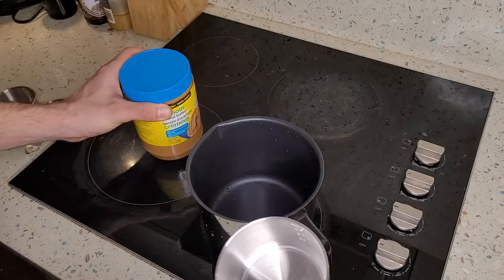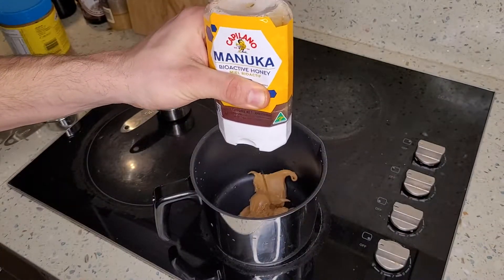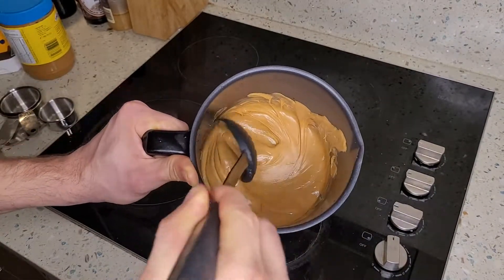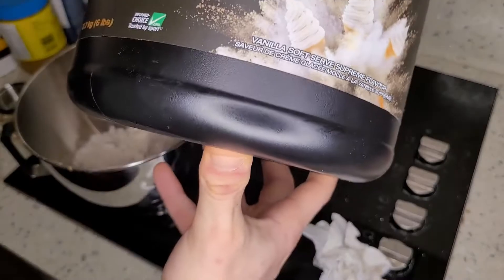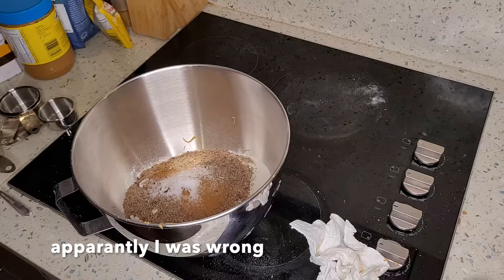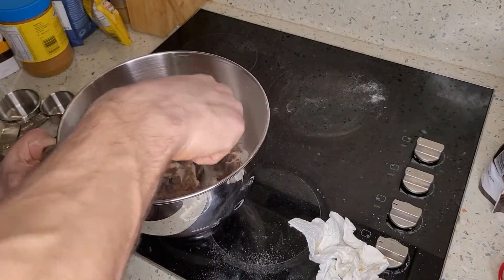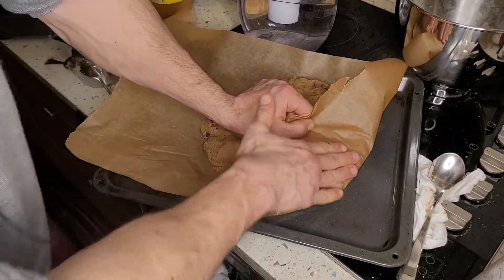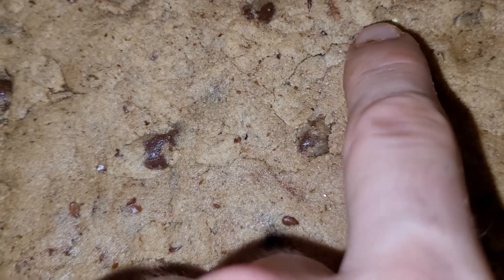Best tasting homemade peanut butter protein cookie bar!!!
Welcome to my cooking & baking channel.

In this episode we are making an incredible  homemade peanut butter protein cookie bar in a few easy step.

Recipe:

3/4 cup peanut butter (preferably creamy)
1/3 cup honey
2 tblsp. coconut oil (I used olive oil and still turned out really good)
2 cups oat flour (or normal oats)
2 scoops of any protein powder (I used vanilla)
3 tblsp. milled flaxseeds
1/4 tsp. cinnamon (I'd recommend using 3/4 if you like the taste)
1/4 tsp salt
1/3 cup choco chips (I used unsweetened)